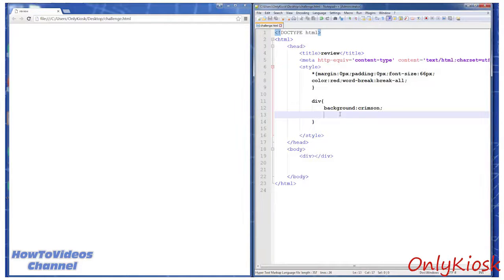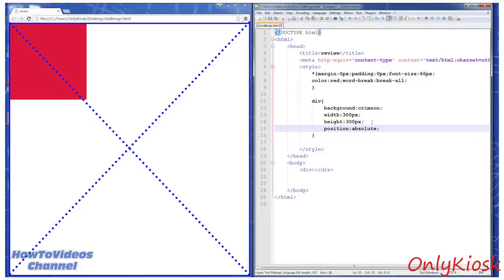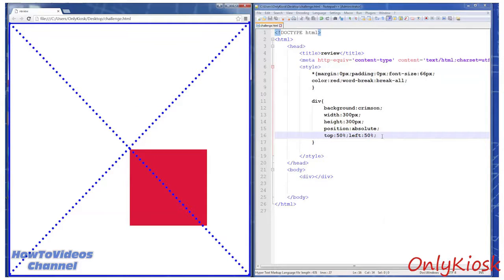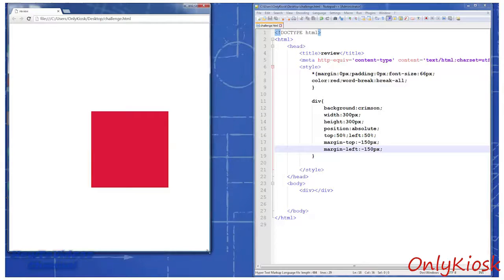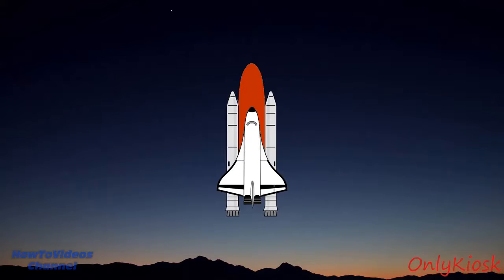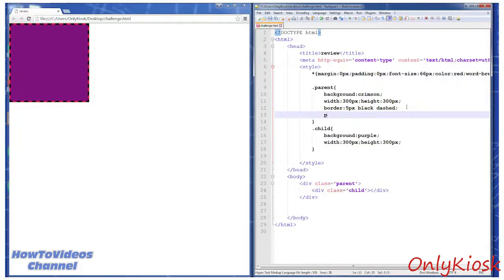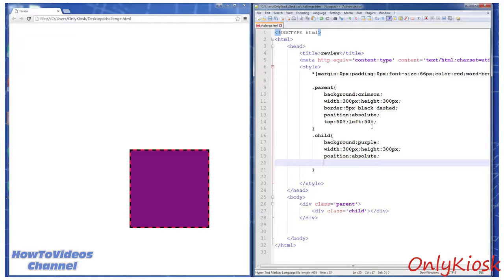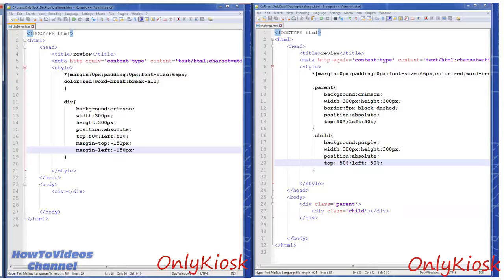2. Challenge Move and Still Move a DIV to vertical and horizontal center of browser window | HTML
Challenge Move and Still Move a DIV to vertical and horizontal center of browser window.